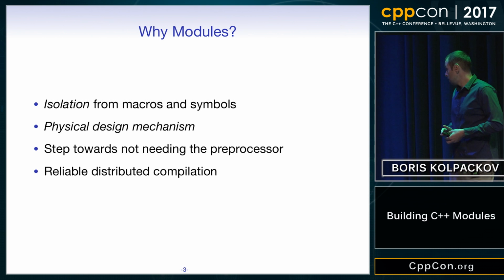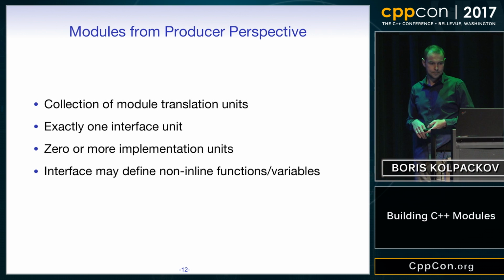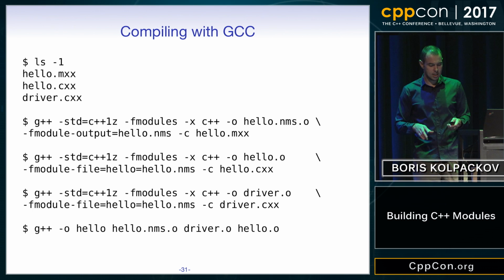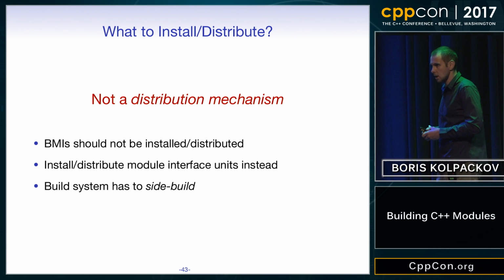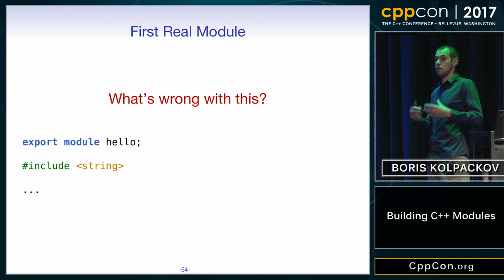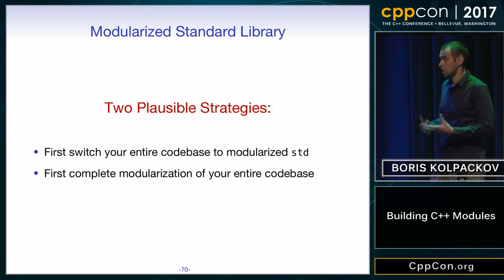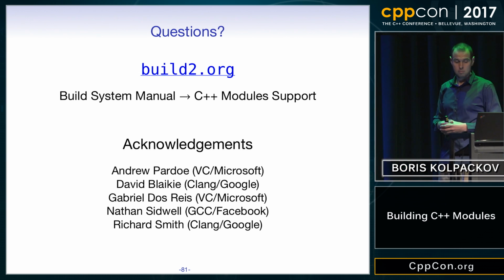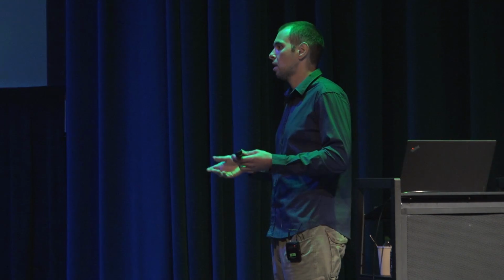CppCon 2017: Boris Kolpackov “Building C++ Modules”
C++ Modules TS is now implemented (to various degrees) by GCC, Clang, and MSVC. The aim of this talk is to provide practical information on the mechanics of creating and consuming modules with these compilers. It is based on our experience adding modules support to the build2 toolchain and then modularizing some of its components.

We start with a brief introduction to C++ modules, why we need them, and how they relate to other physical design mechanisms, namely headers, namespaces, and libraries.

Next we explore the kind of integration modules will require from a C++ build system. Specifically, when and where a module binary interface is built? How can a build system discover which modules are needed? What are the implications for parallel and distributed builds? Can we finally get rid of the preprocessor? And what happens to header-only libraries in this brave new modularized world?

With a firm understanding of the implications C++ modules have on the build process, we can try to answer some of the module design questions: What is an appropriate module granularity? Should we have separate module interface and implementation units? Can we have a dual header/module interface for legacy support? Are module-only libraries to become all the rage?
Boris Kolpackov: Code Synthesis, Chief Hacking Officer

Boris Kolpackov is a founder and CHO (Chief Hacking Officer) at Code Synthesis, a company focusing on the development of open-source tools and libraries for C++. For the past 10 years Boris has been working on solving interesting problems in the context of C++ using domain-specific languages (DSL), C++ parsing, source-to-source translation, and code generation. His notable projects to date include ODB (ORM for C++), XSD and XSD/e (XML Schema to C++ compilers), as well as libstudxml (XML parser/serializer library for C++).